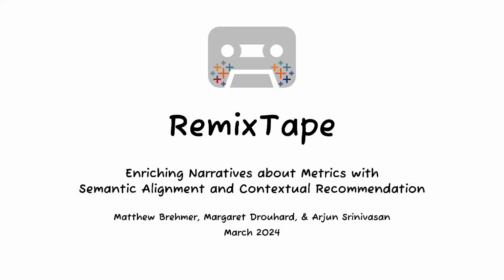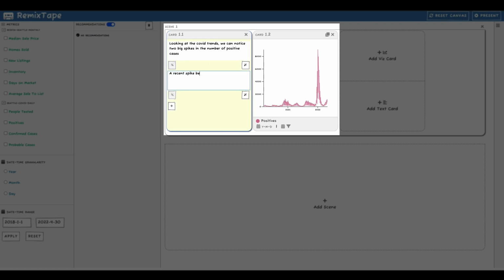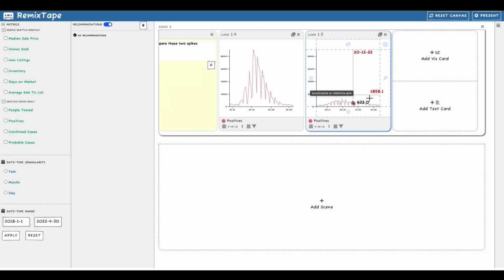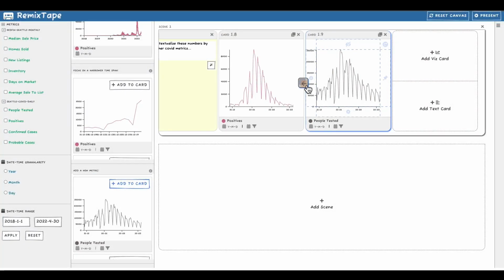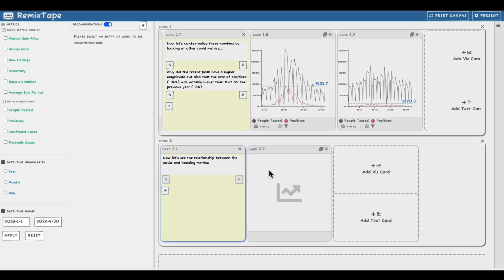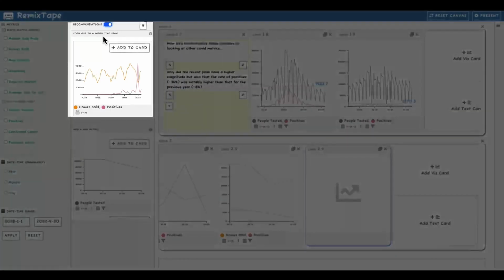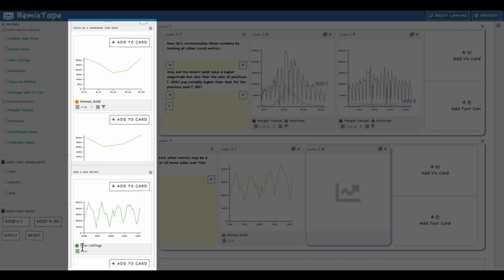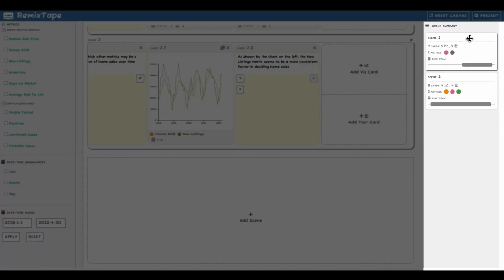RemixTape: Enriching Narratives about Metrics with Semantic Alignment and Contextual Recommendation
The temporal dynamics of quantitative metrics or key performance indicators (KPIs) are central to decision making within enterprise organizations. Over the past few years, major business intelligence providers have introduced new infrastructure for defining, sharing, and monitoring metric values. However, these values are often presented in isolation and appropriate context is seldom externalized. In this design study, we present RemixTape, an application for constructing structured narratives around metrics. With design imperatives grounded in an formative interview study, RemixTape provides a hierarchical canvas for collecting and coordinating sequences of line chart representations of metrics, along with the ability to externalize situational context around them. RemixTape incorporates direct manipulation to semantically align and annotate juxtaposed charts and text and augments narrative sequencing with recommendations of additional charts based on metrics already appearing on the canvas. We evaluated RemixTape in a user study in which six enterprise data professionals reproduced and extended partial narratives, finding that RemixTape offers a balance between linearity and spontaneity when communicating narratives about metrics